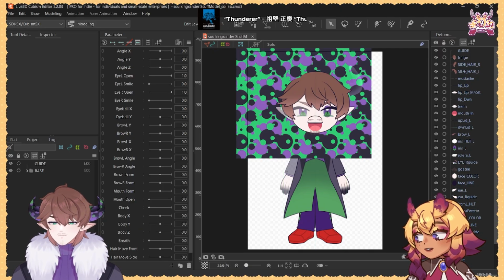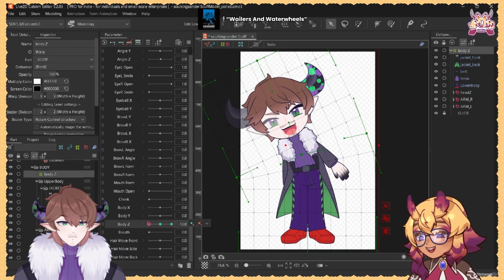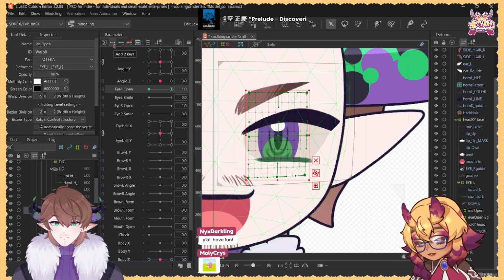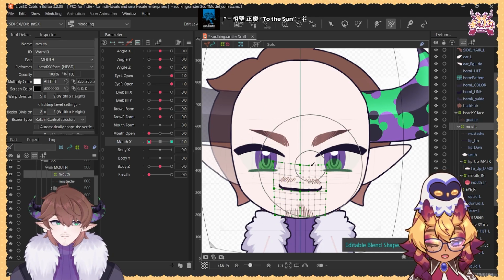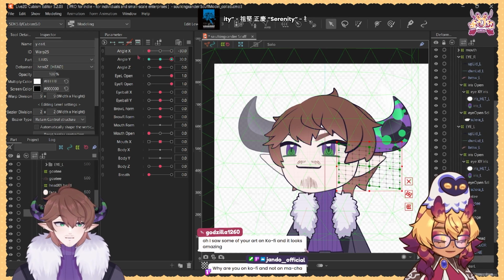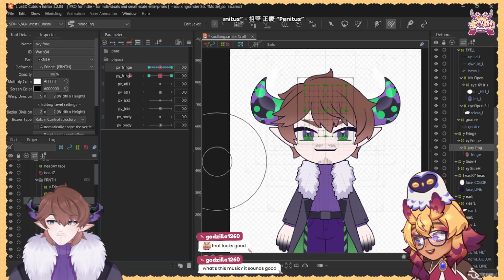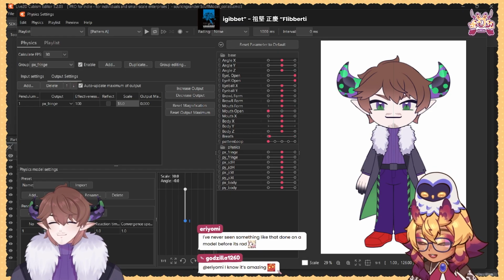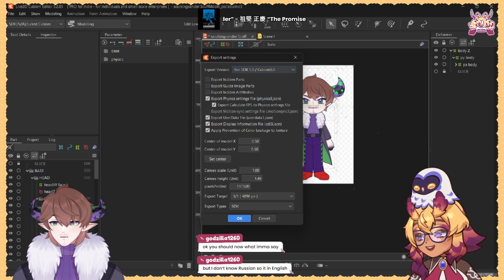Let's make an entire VTuber model! ft. SoulKingXander | Art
Watch me teach Soul King Xander how to create his very own Live2D VTuber model! The original VOD is 5hrs long, so it took me too long to edit this 💀 please watch this in your background and share it to your friends, thanks 💛

Catch Kuwa Go's Twitch livestream nearly every Monday, Wednesday, and Friday, 7pm MT!

TIMESTAMPS
Intro - 00:04
Rigging - 01:41
Physics Set Up - 01:07:21
Animating - 01:17:09
Demo - 01:22:02
Outro - 01:27:00

live2d, cubism, vtuber model, rigging, animation